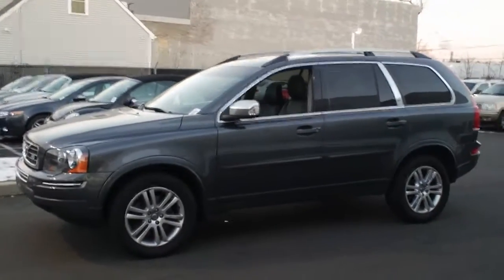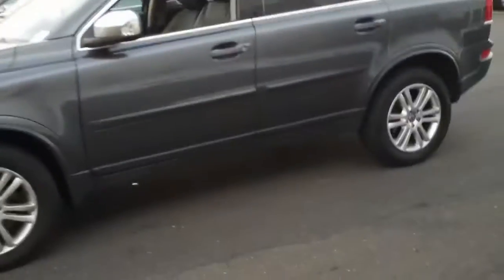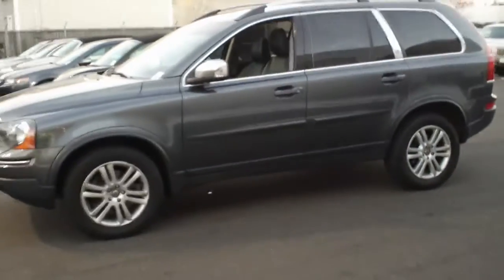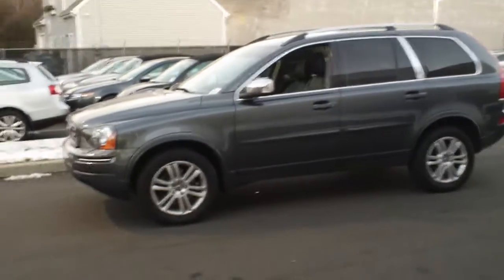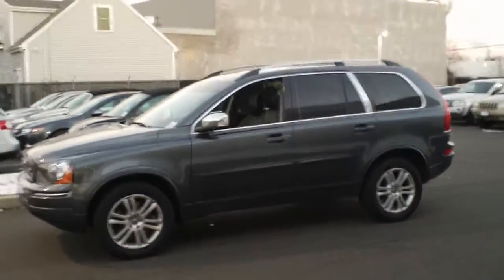2008 VOLVO XC90 - CPH